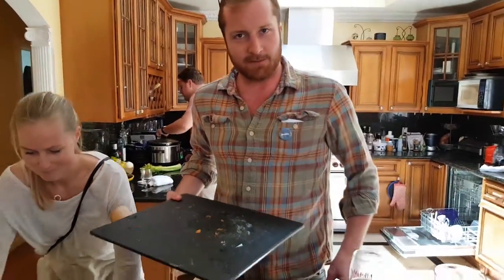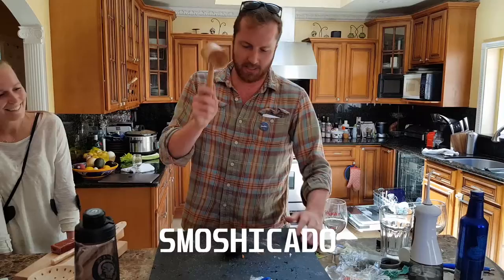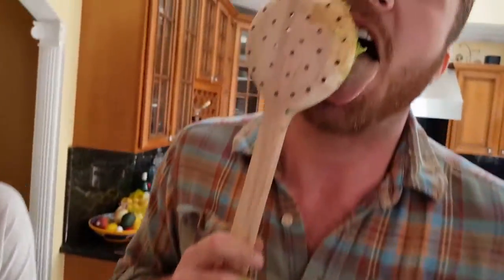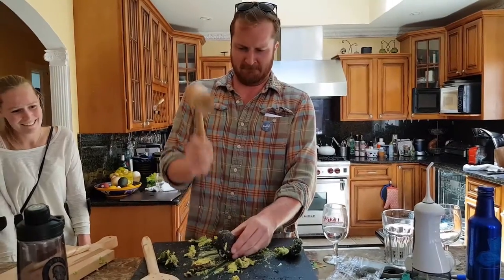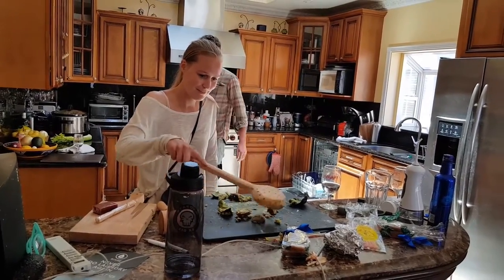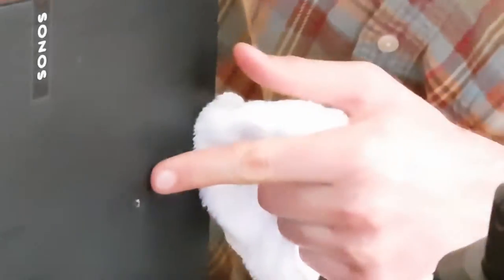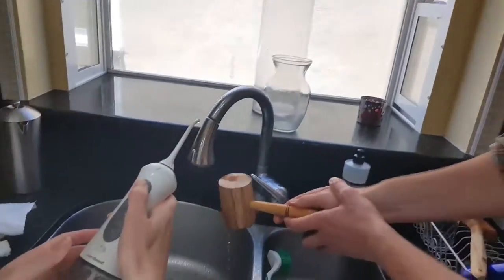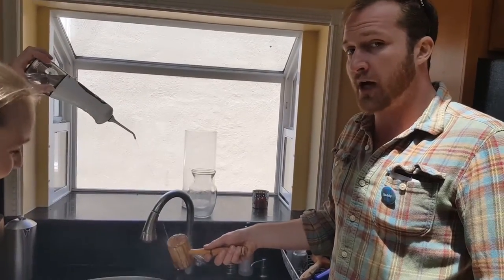Smooshicado - californian style Guacamole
Smooshicado is a famous CALIFORNIAN styled guacamole (USA USA USA!!). Super easy to make, just make sure you have a mallet from Ecuador before attempting to make smooshicado. Thanks to our friends in california for teaching us the californian way of avocado life.